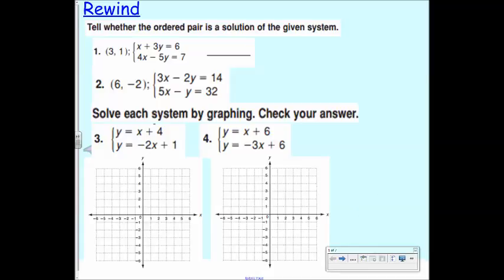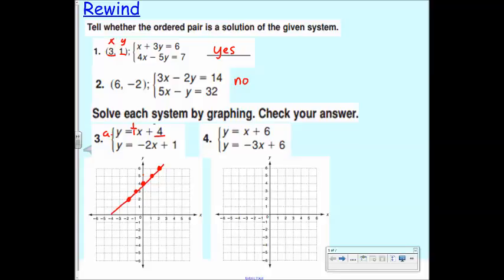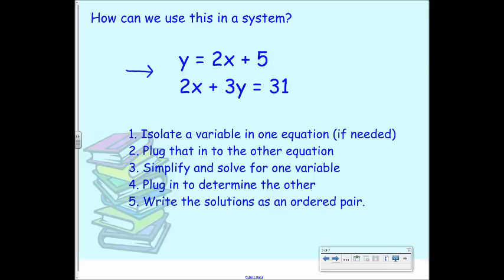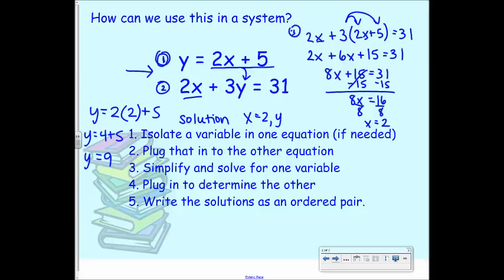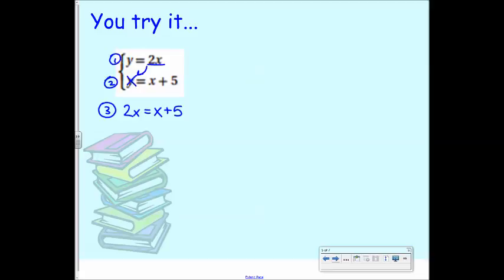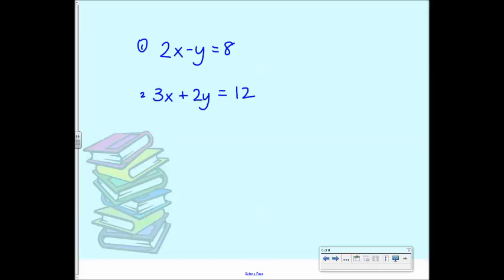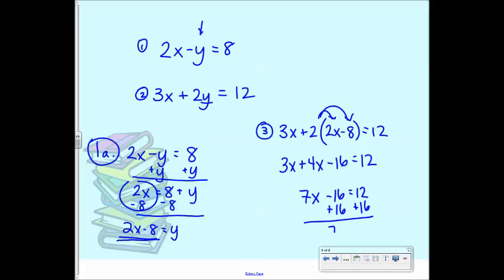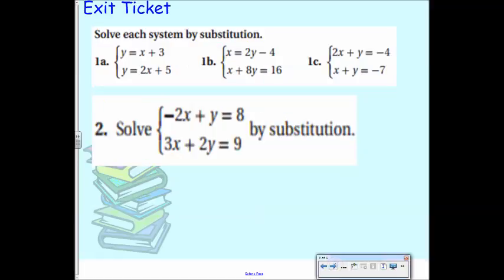Algebra I - 6.2 : Solving Systems by Substitution